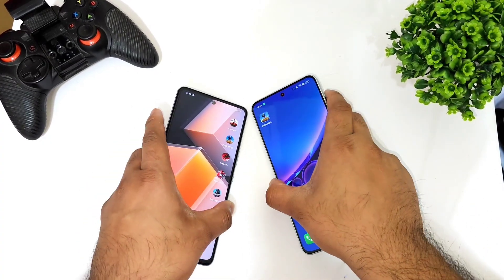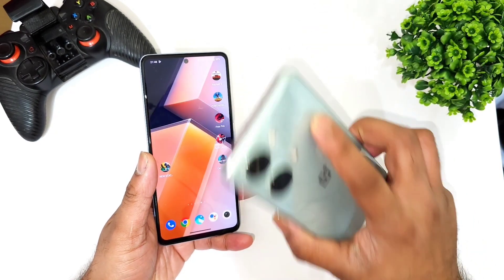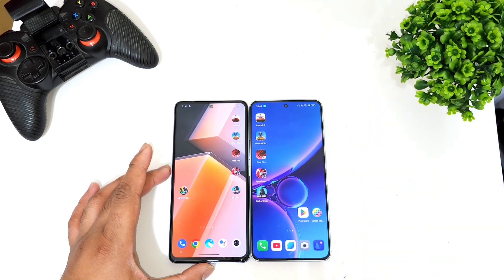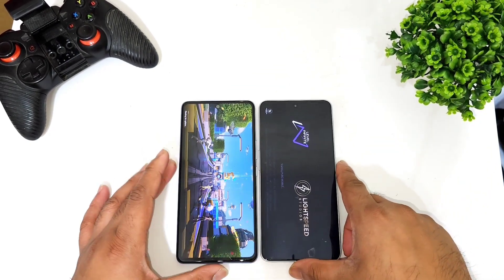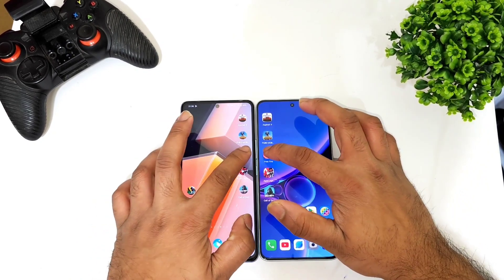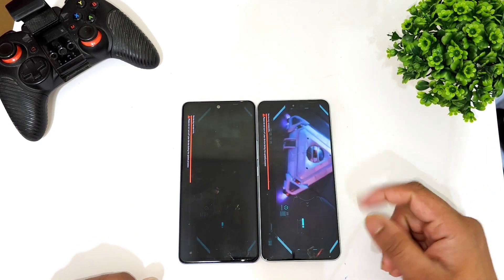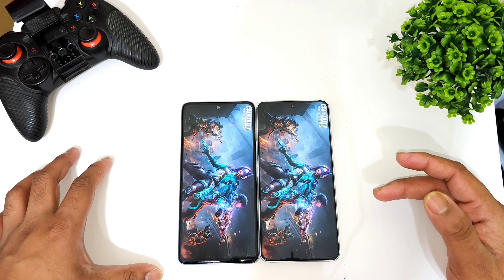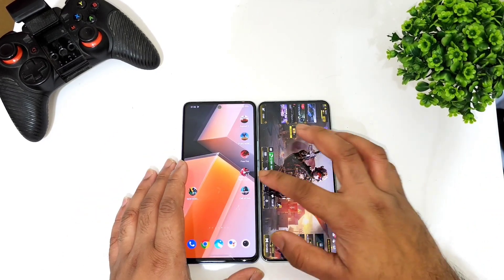Dimensity 9000 vs Snapdragon 870 Speedtest 🔥🔥🔥